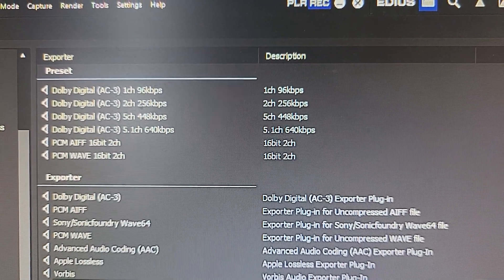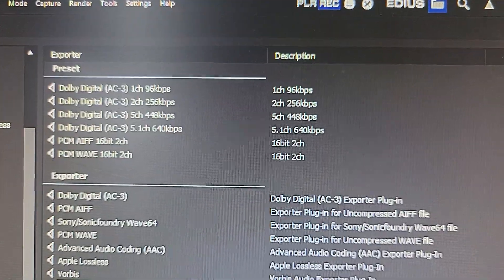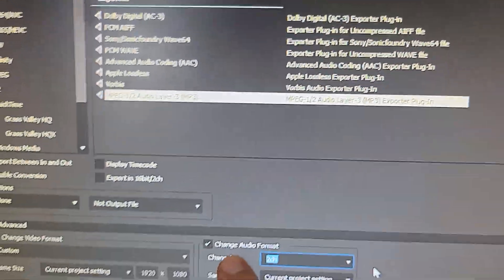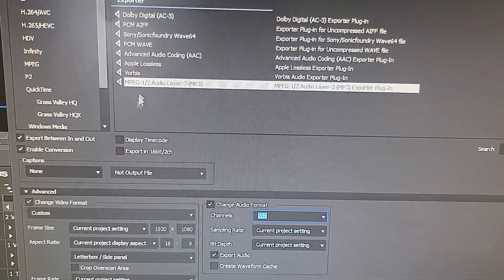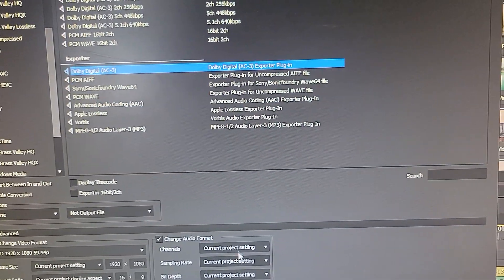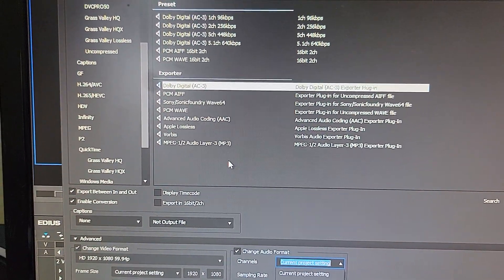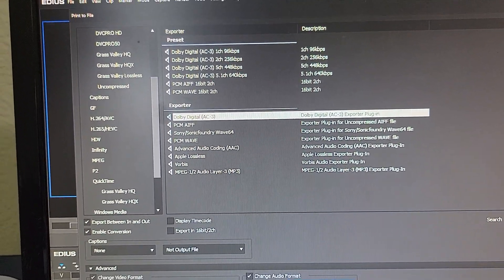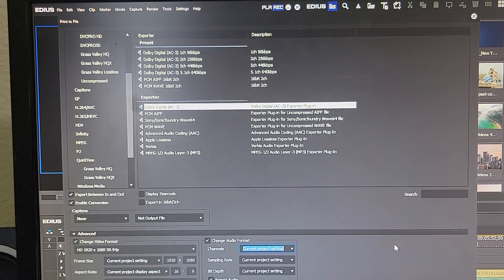How to export .mp3 on Edius 9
mp3 export on Edius,
Edius video editing mp3 exporting,
how to export mp3,
edius mp3 exporting,